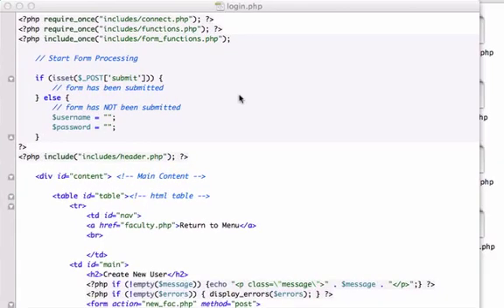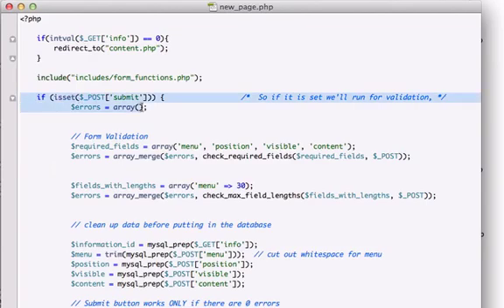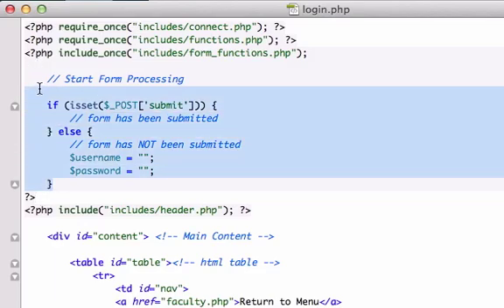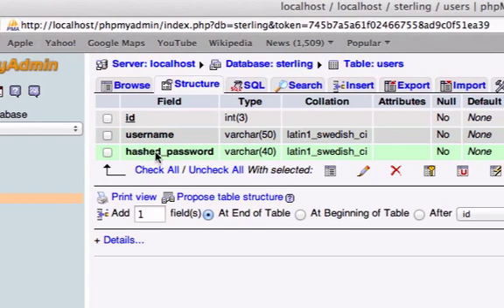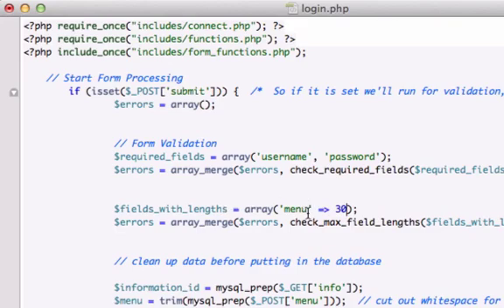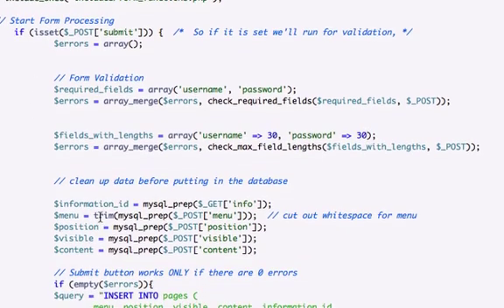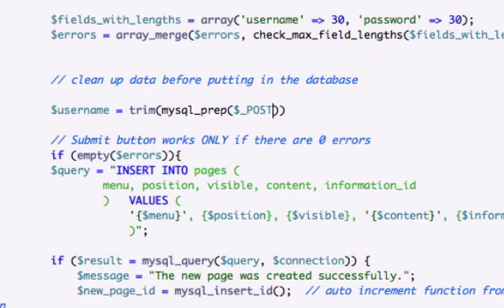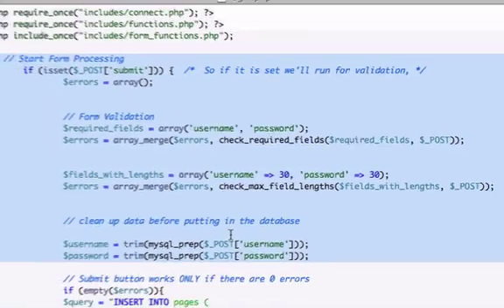Building a CMS with PHP part 107 - Login Template